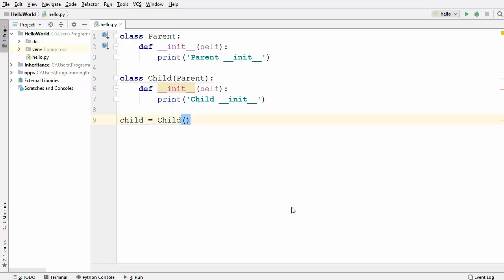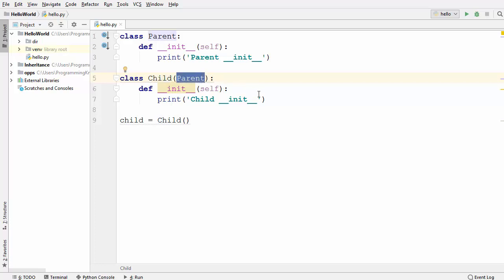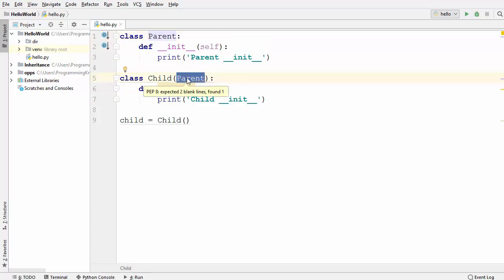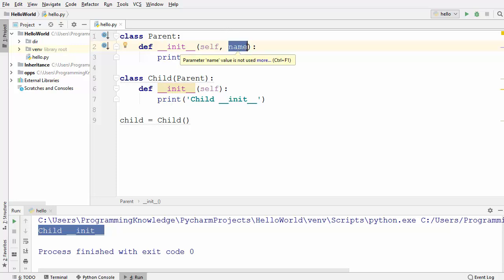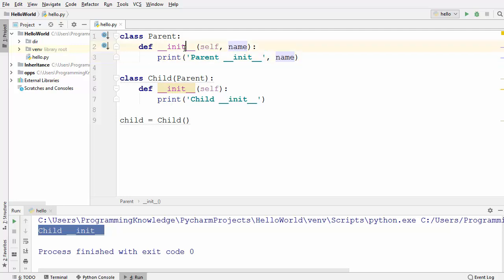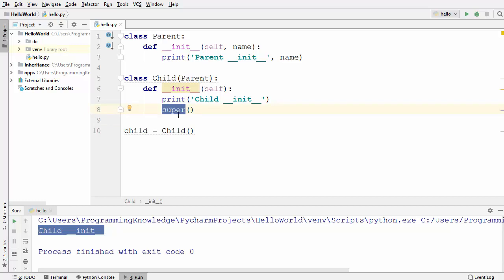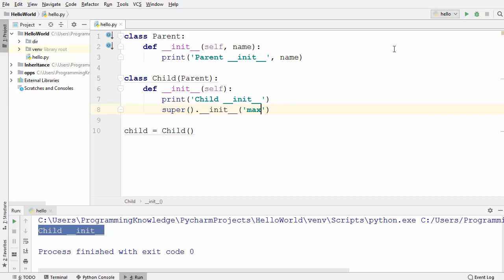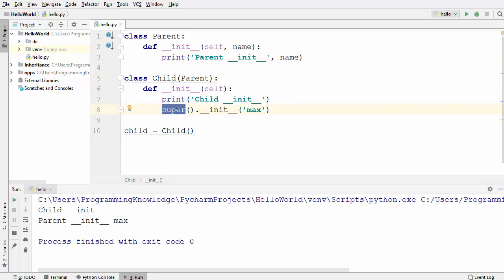Python Tutorial for Beginners 32 - Python super()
In this Python Tutorial for Beginners video I am going to show How to use super() Built in function in Python. Python super function Return a proxy object that delegates method calls to a parent or sibling class of type.
class.__mro__  attribute is a tuple of classes that are considered when looking for base classes during method resolution.

class.mro() method can be overridden by a metaclass to customize the method resolution order for its instances. It is called at class instantiation, and its result is stored in __mro__.